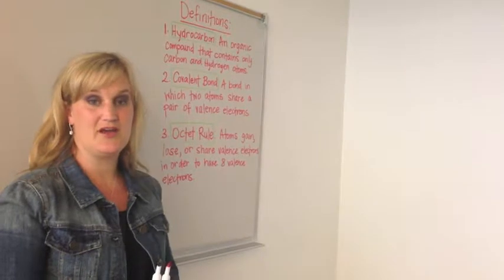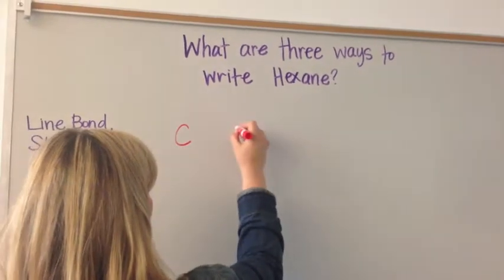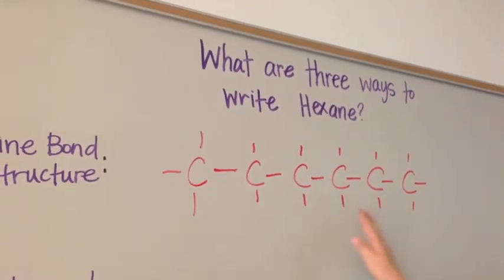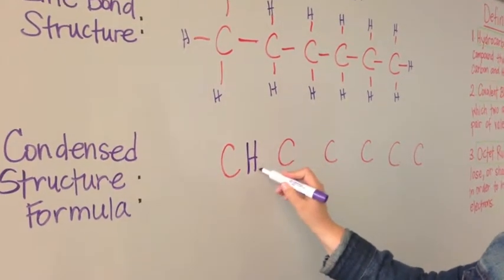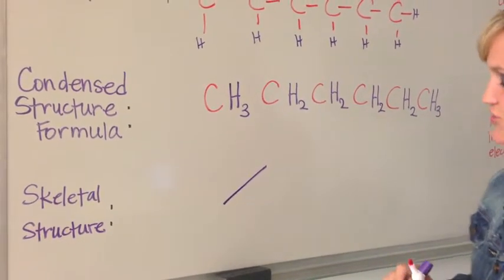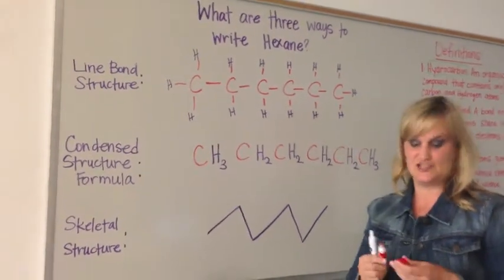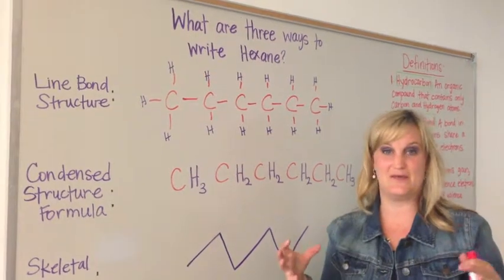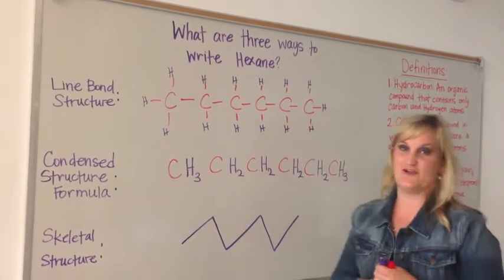what are three ways to write hexane?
chem 108 Zoval